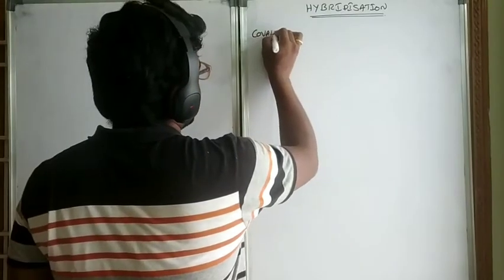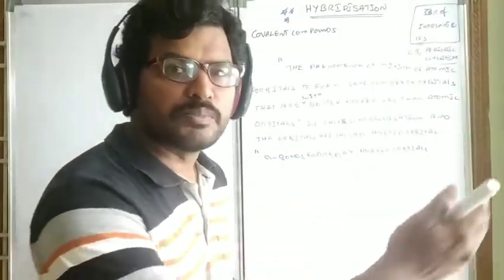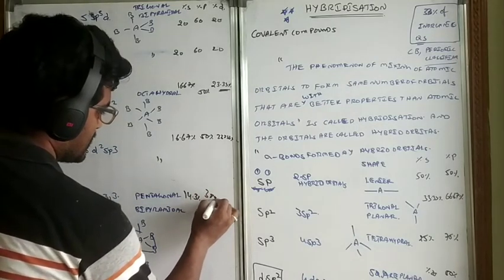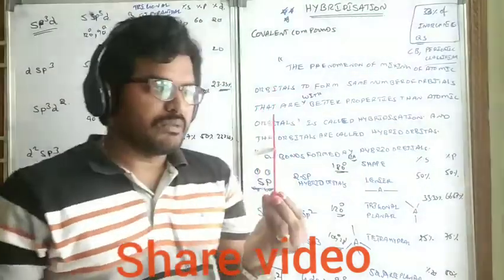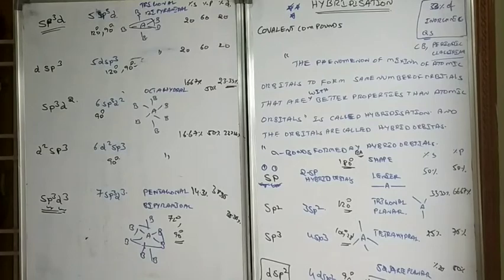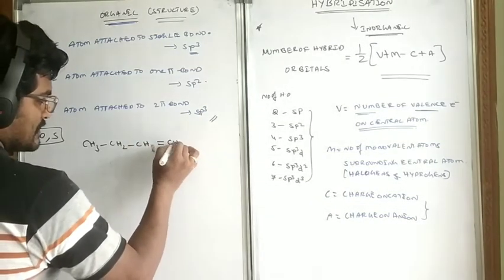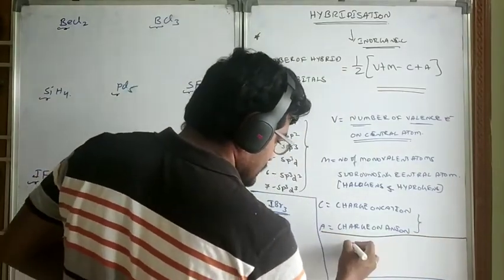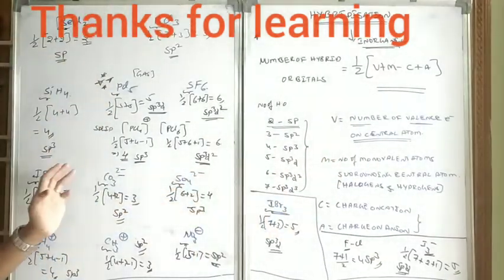SOLVE PROBLEMS OF HYBRIDISATION IN 20 SECs-1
this video helps to solve HYBRIDISATION problems in 20 secs